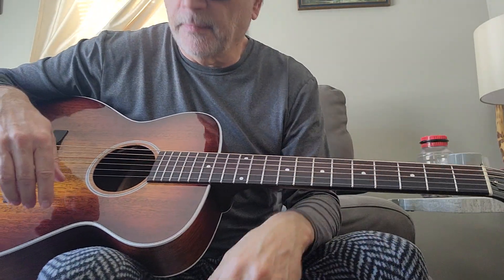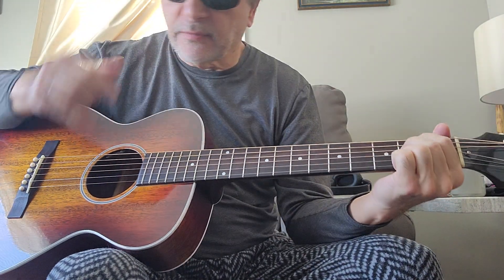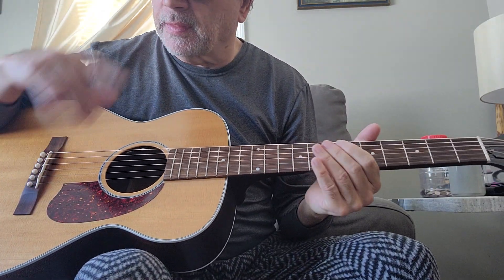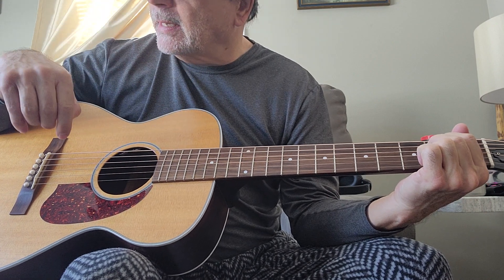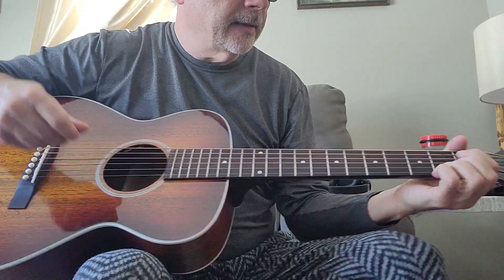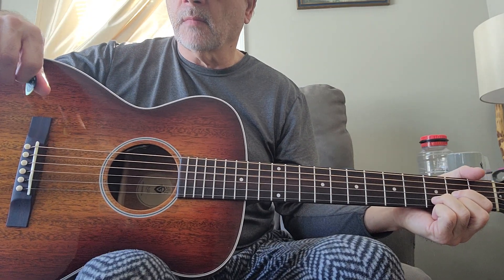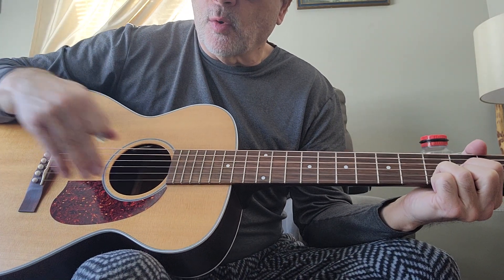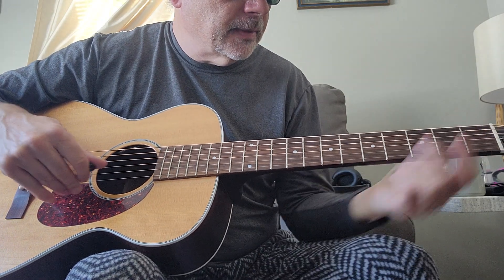GUILD M-25 E & M-40 E SIDE BY SIDE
2021 M-40 E and a 2023 M-25E. two great 00 Suze Guilds. USA built, in Oxnard California.